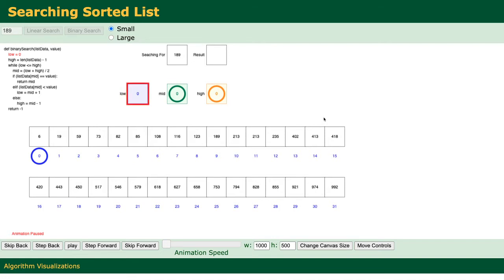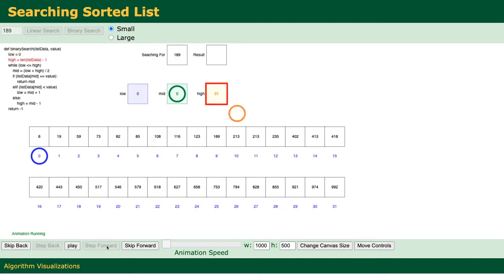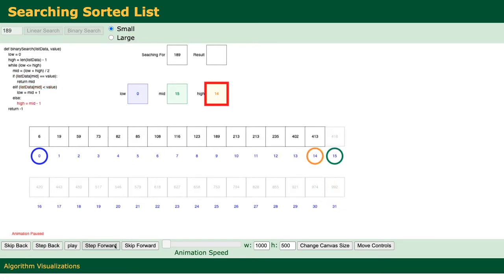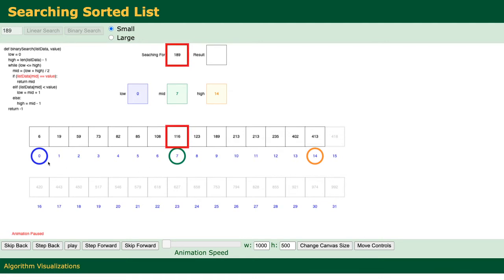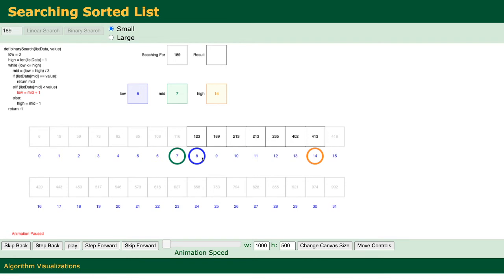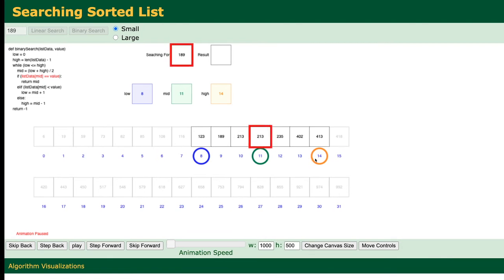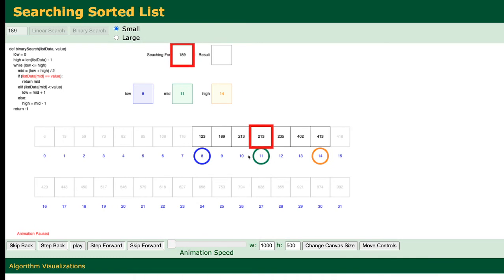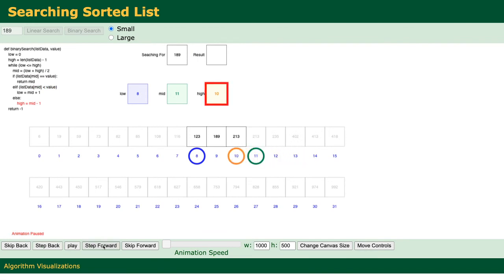Binary Search Algorithm - 3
In this video we take a look how Binary Search Algorithm works in average case scenario.